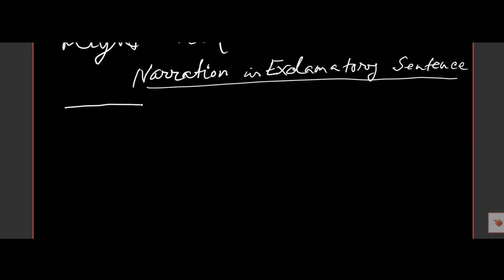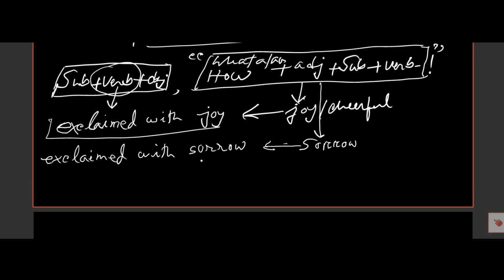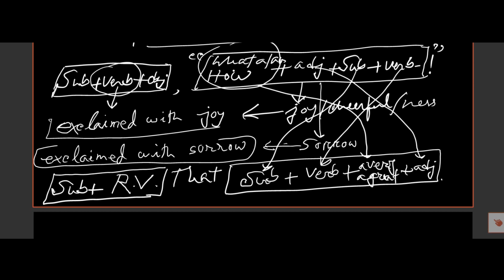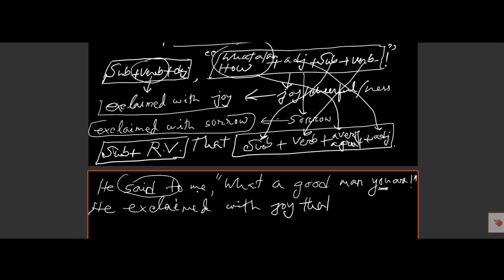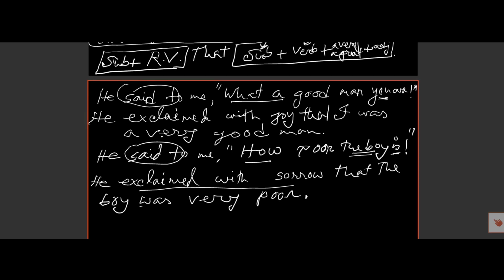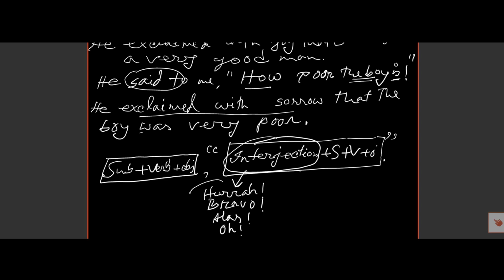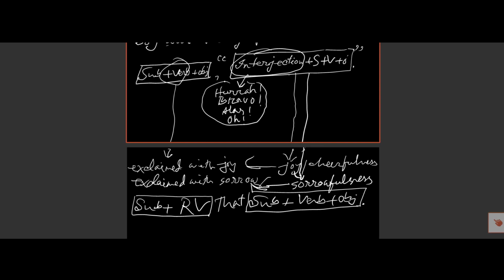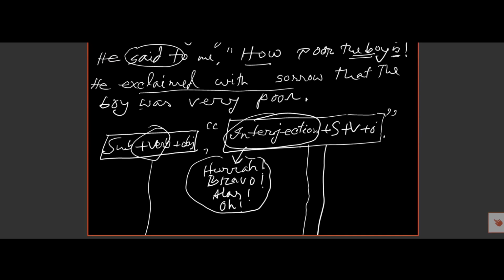Narration / Speech || Part 7